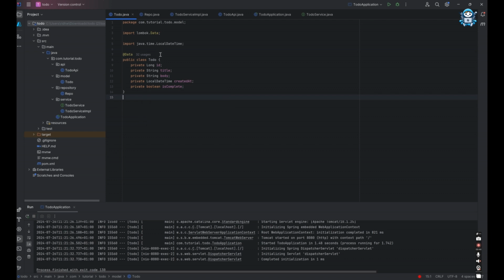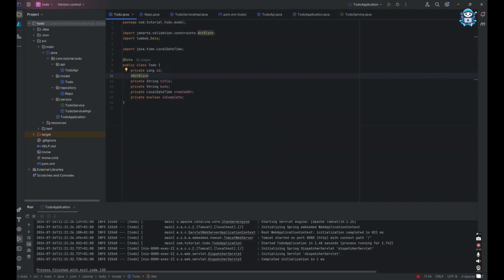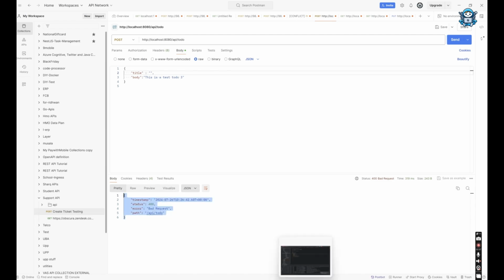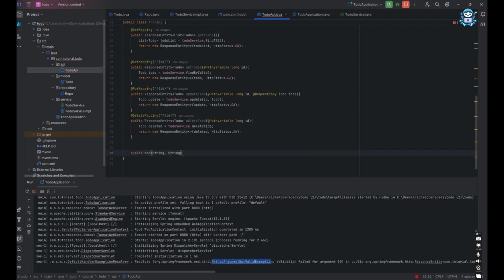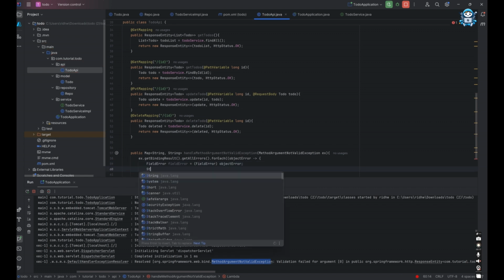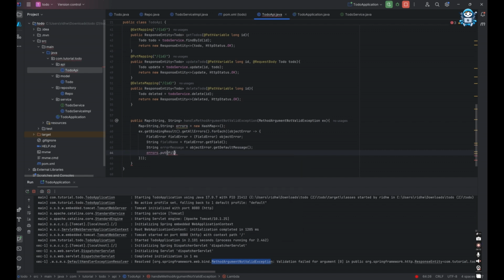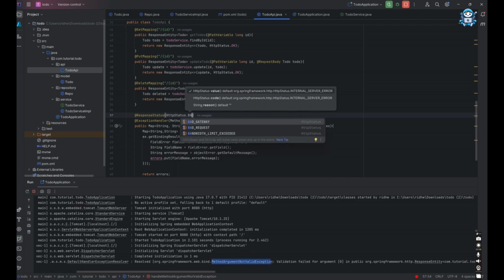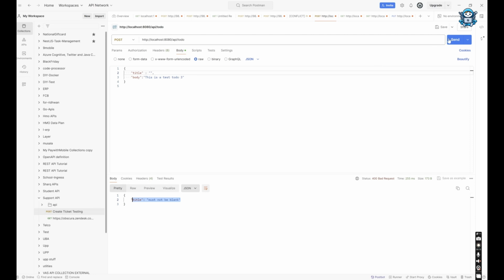Spring Boot Validation - The Easy Way 2024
In this tutorial, we dive into Spring Boot validation techniques. Learn how to add validation to your REST API request objects using Java annotations like @NotNull, @NotEmpty, and more. We’ll cover:

Adding validation annotations to your DTO class fields.
Using the @Valid annotation in your controller methods.
Implementing custom exception handlers for meaningful error messages.